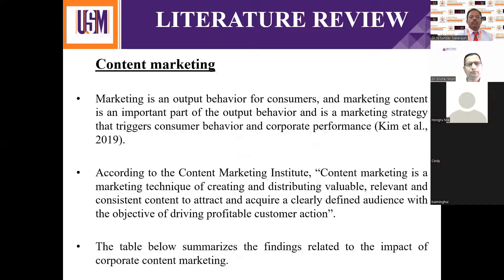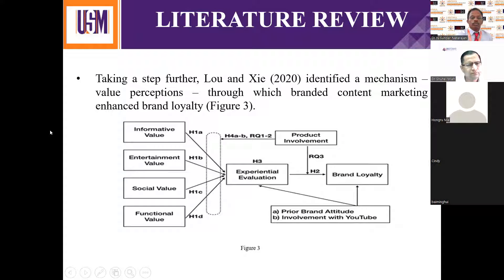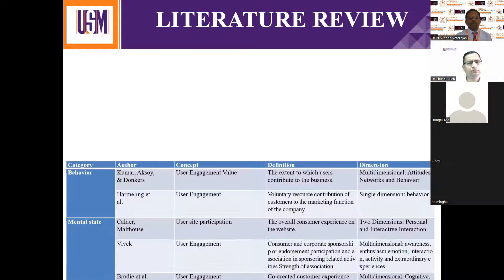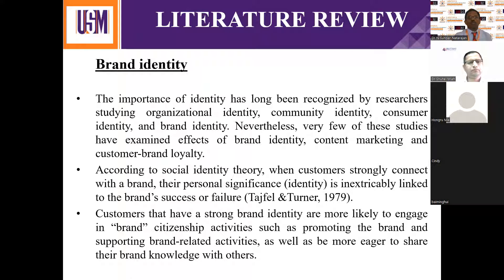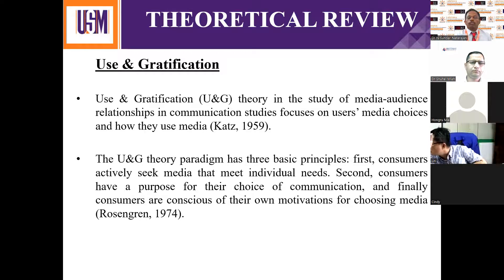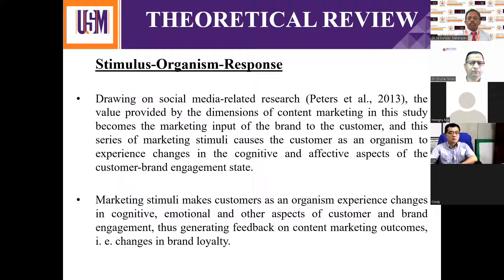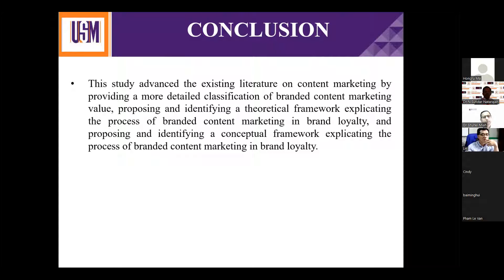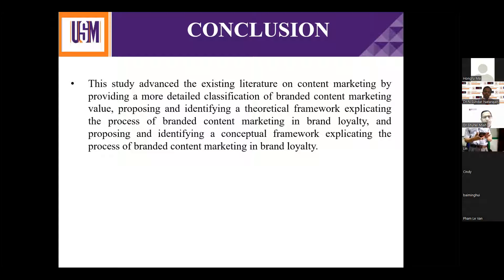Social Media Marketing and Brand Loyalty - Research Scholar from University of Science Malaysia.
International Conference on Innovation, Technology & Management : An Integrated Approach for Sustainable Future

Social Media Marketing and Brand Loyalty - Article Presentation by an International Research Scholar from University of Science Malaysia.

Organized by Adithya School of Business Management (A Unit of Adithya Institute of Technology) in Association with Brittany University, France and Chang Jung Christian University, Taiwan